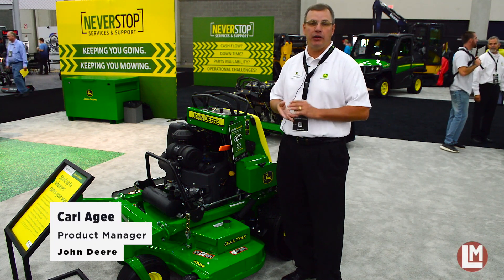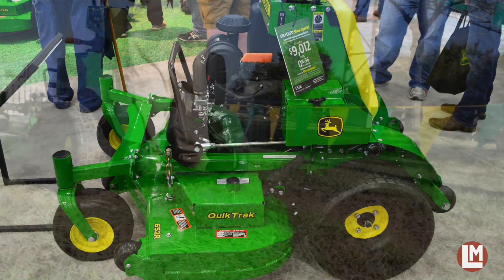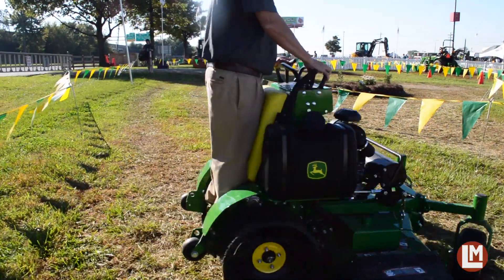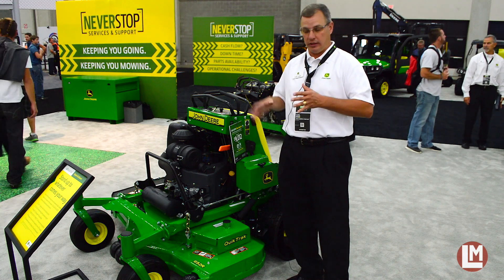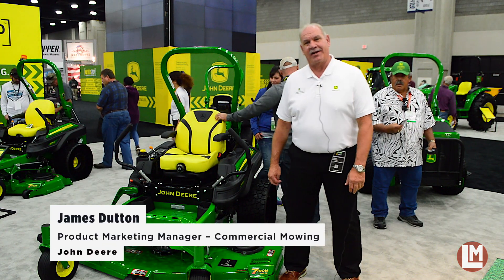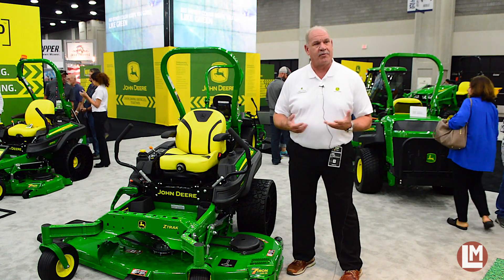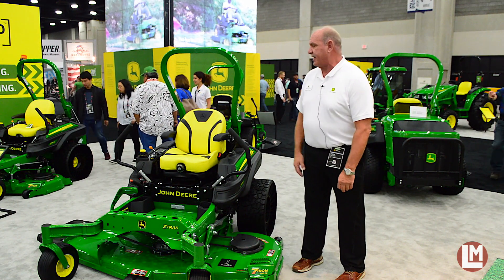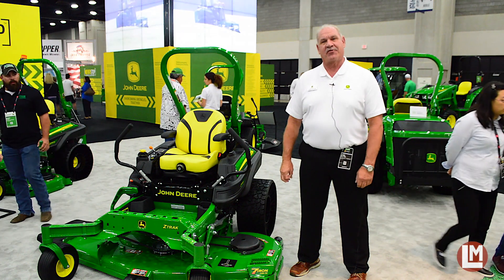John Deere mowers embrace airless tires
At the 2017 GIE+EXPO, Carl Agee and James Dutton showcase some of the newest features on the John Deere stand-on QuikTrak mower and the Z955M EFI zero-turn mower, including Michelin Tweel tires available from the factory. Check out the video to see the QuikTrak in action.